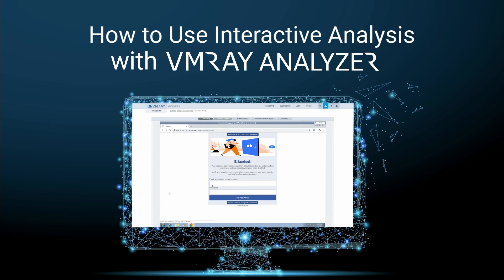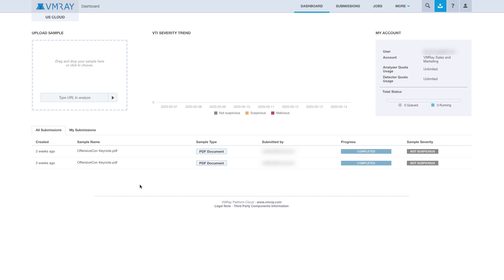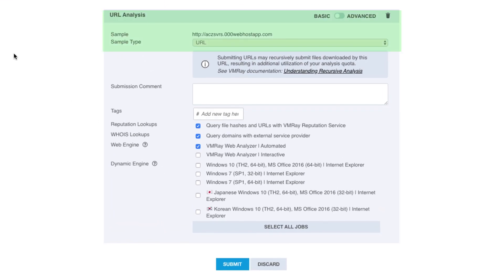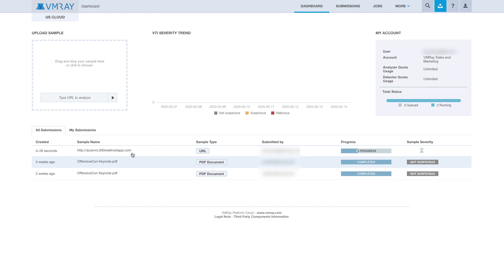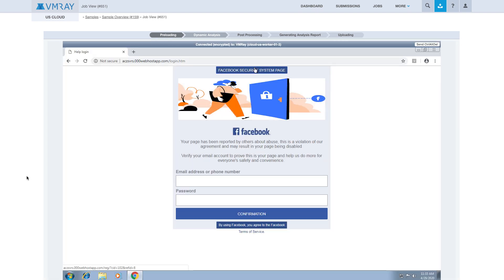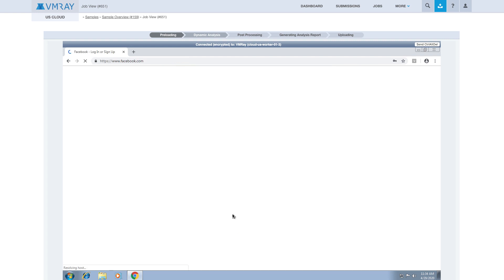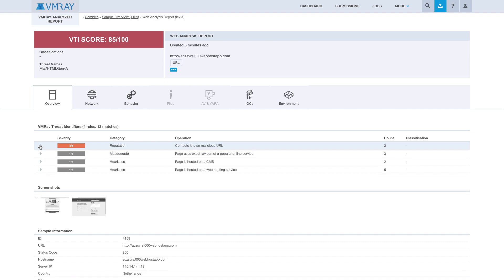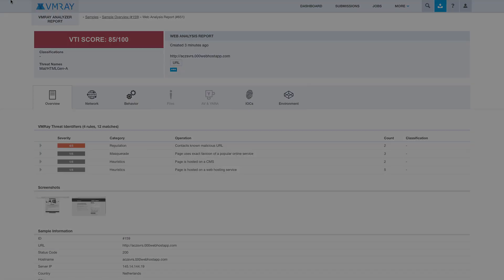How to use Interactive Malware Analysis with VMRay Analyzer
Learn how to conduct manual interactive malware analysis using VMRay Analyzer.

Manual interaction allows incident response teams to scrutinize suspect files, URLs, and snippets of code that have either raised a cautionary flag or completely evaded detection by automated methods. In manual mode, analysts can directly interact with suspicious samples to identify IOCs and fully reveal harmful behavior. They can then take corrective action to protect users, applications, and IT infrastructure.